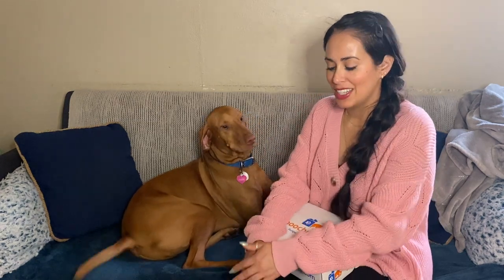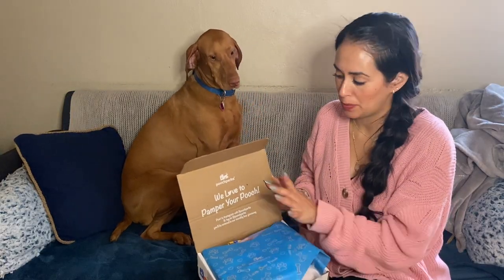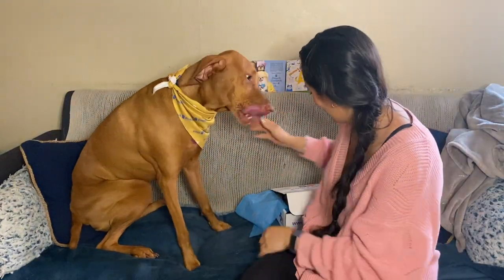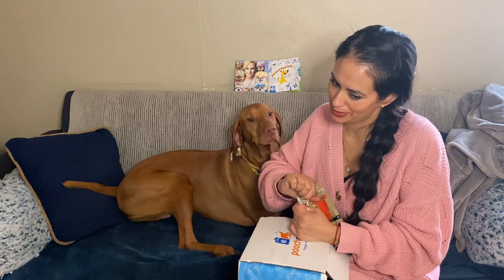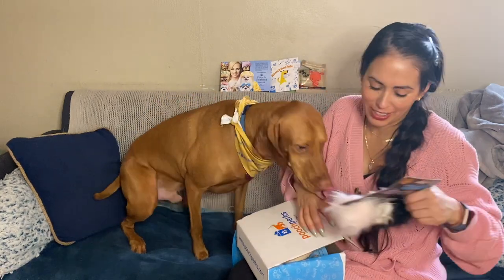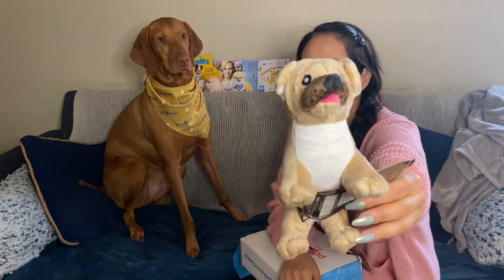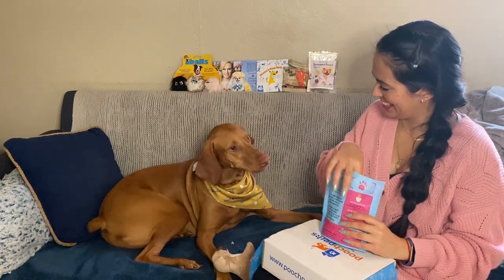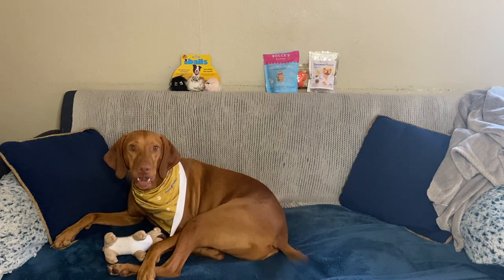Horus Unboxes the Popular Pooch box by Pooch Perks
In this video Horus unboxes the Popular Pooch box from Pooch Perks.
This box was $35 and he picked the plush pooch option.  They have soo many options to choose from!

XO,
Isis & Horus